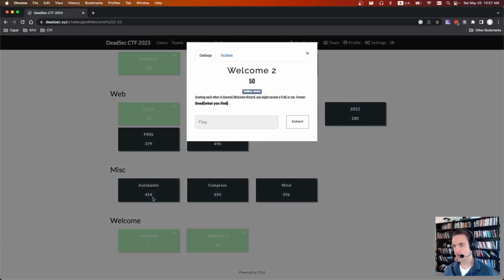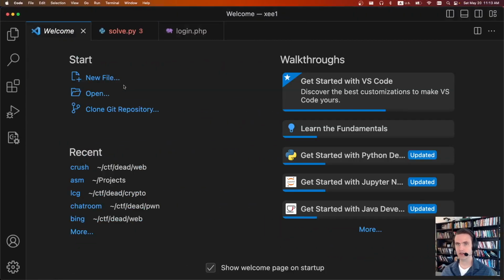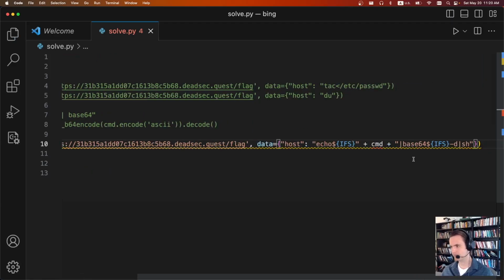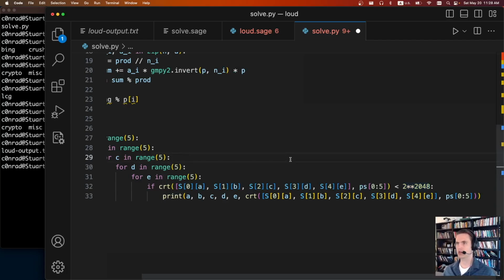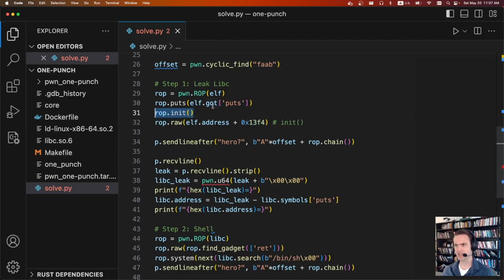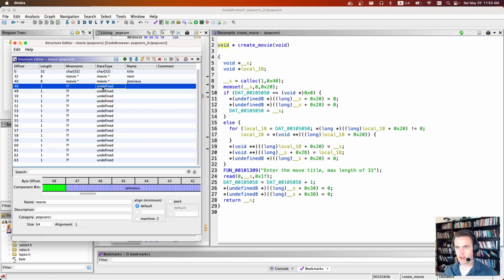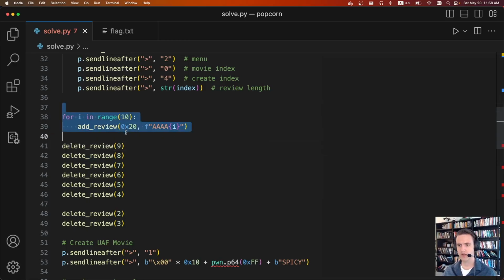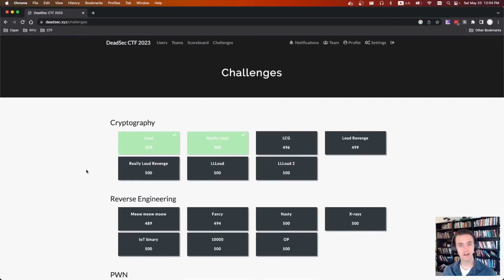DeadSec CTF 2023 Challenge Writeups (2x Crypto, 2x Pwn, 3x Web, 1x Misc)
Capture the flag challenge writeups

00:00 Intro
00:25 Welcome/Welcome-2
01:08 web/crush
04:35 web/XEE1
08:56 web/Bing
11:47 crypto/Loud
16:00 crypto/Really Loud
16:47 pwn/one-punch
22:19 pwn/popcorn
35:30 Conclusion